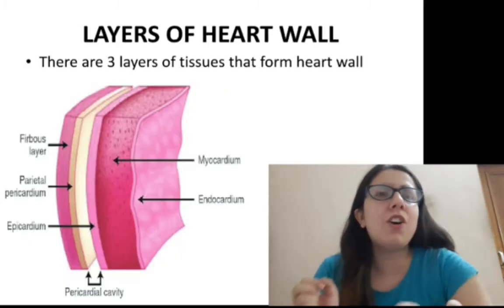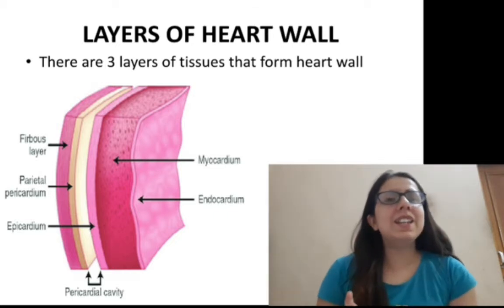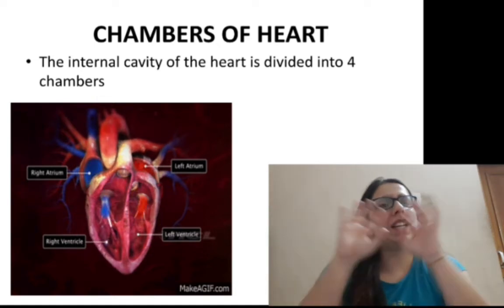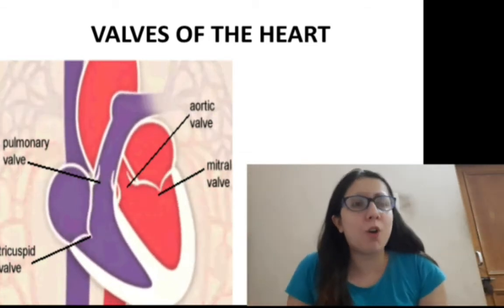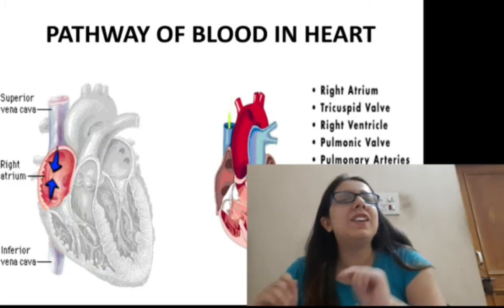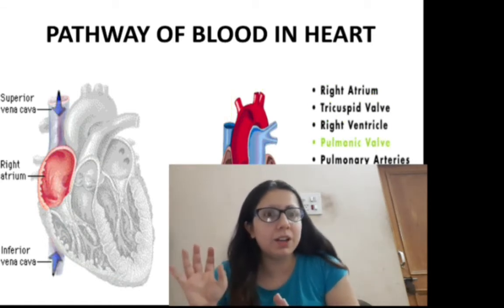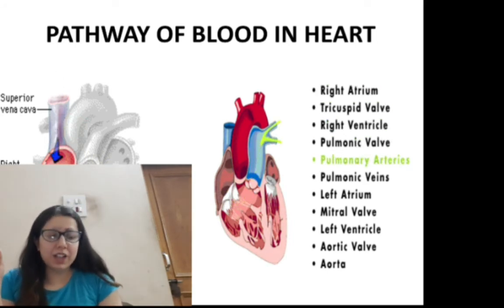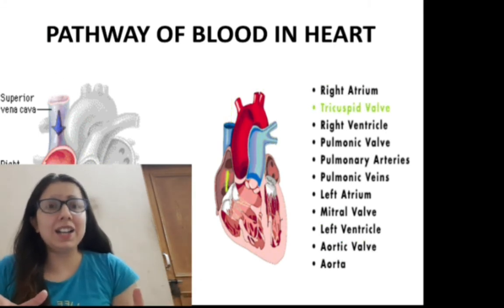human heart#humanhearttopic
human heart topic for class 7 to 10 th